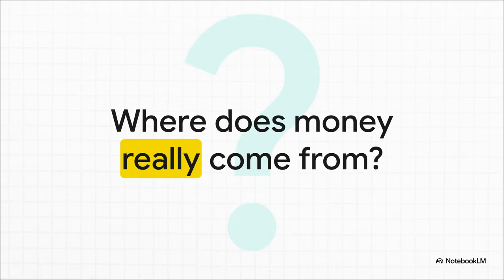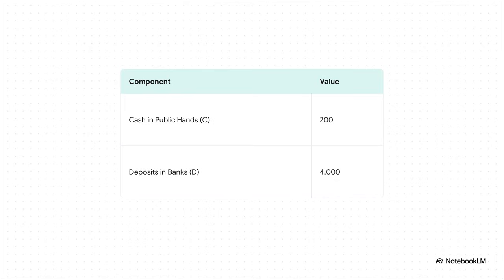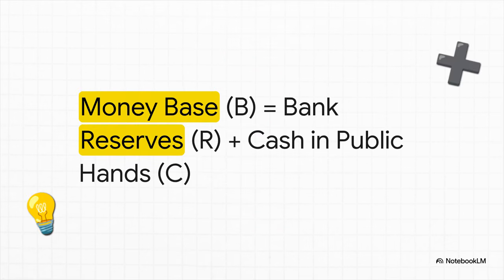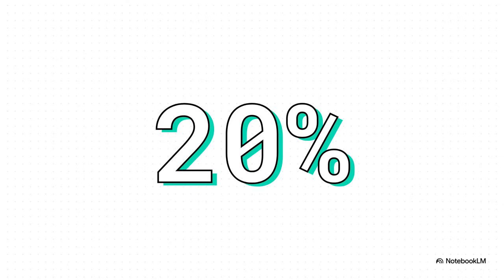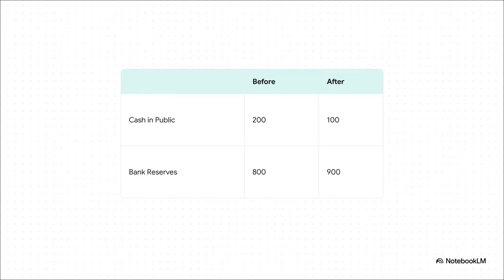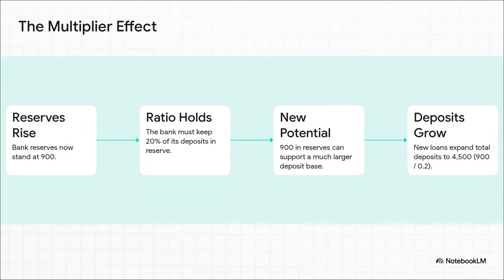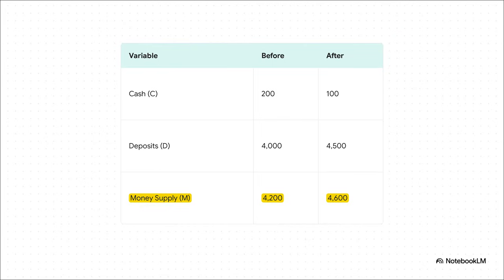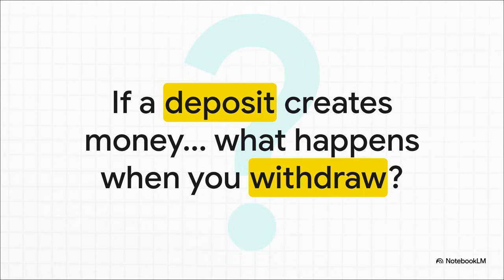How Money Is Created: A Step-by-Step Banking Example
This video explains how money is created in a modern economy using a simple, step-by-step example. It introduces the money base, bank reserves, deposits, and the reserve ratio, and shows how a single cash deposit can trigger a chain reaction of lending. The video clearly demonstrates how the money supply can grow even when the money base stays the same, revealing the money multiplier effect. By the end, you’ll understand why banks play a central role in money creation—and how everyday actions like deposits and withdrawals can expand or shrink the total money in the economy.